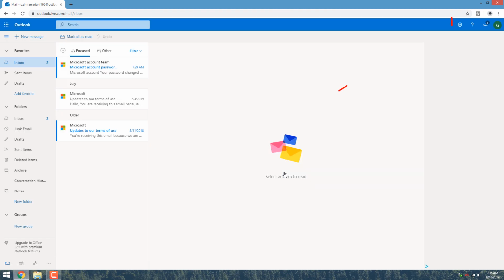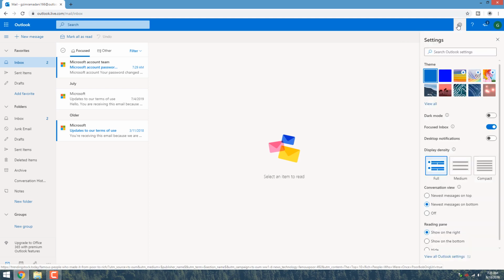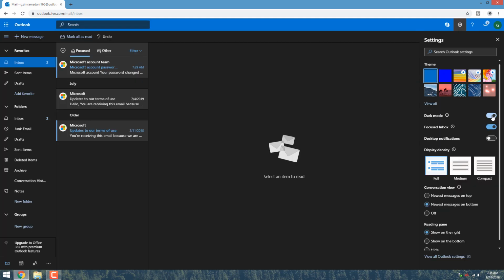How to Enable Dark Mode in Outlook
How to Turn On Outlook.com Dark Mode

Microsft is finally bringing a proper Dark Mode to its Android and iOS apps for Outlook, the company’s email service, as well as the Outlook.com website. The company announced the rollout, explaining that it will also bring its Dark Mode to ‘the broader [Microsoft] 365 product suite.’ This Dark Mode is the result of what Microsoft calls a cross-company design collaboration.

Microsoft has been slowly rolling out dark mode to its various products. In late 2018, it added Outlook.com to that list. Activating the dark theme in Outlook.com inverts all of the colors in the application, and makes the site easier to read at night, and easier to read in general for some people with vision problems.

Dark / night modes have become very popular among consumers, leading to the launch of proper darker designs on a number of platforms, including Twitter and Reddit. Microsoft points out that these dark modes are trickier than they seem — the company has to redesign its product in a way that emphasizes black and grey shades while remaining aesthetically pleasant and fully useable.